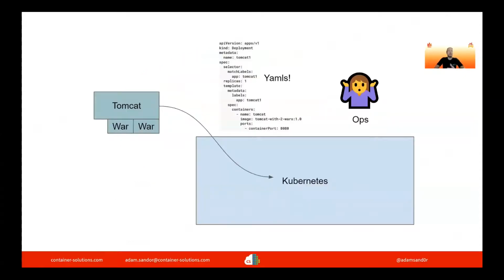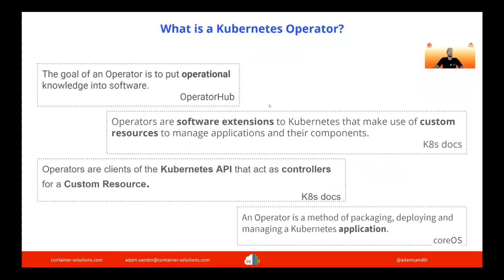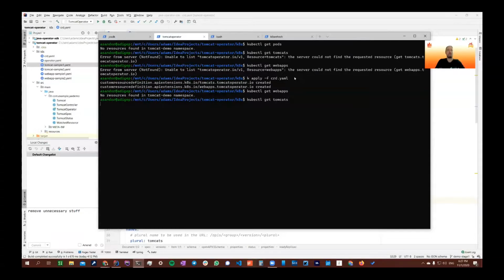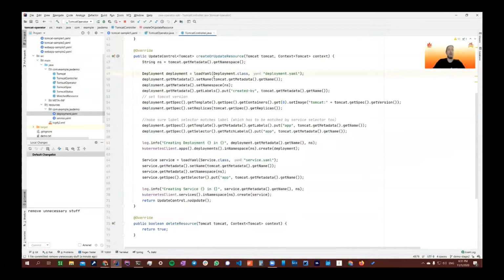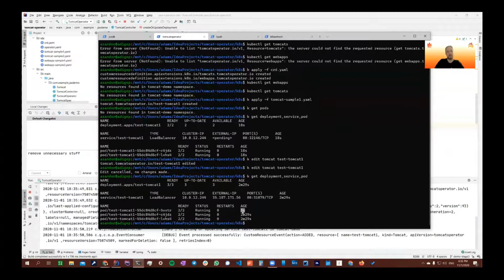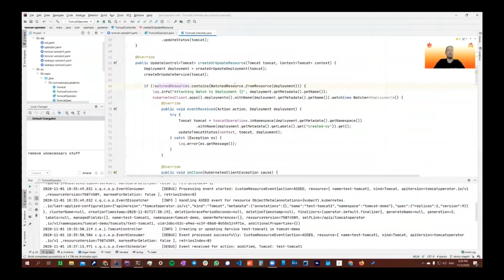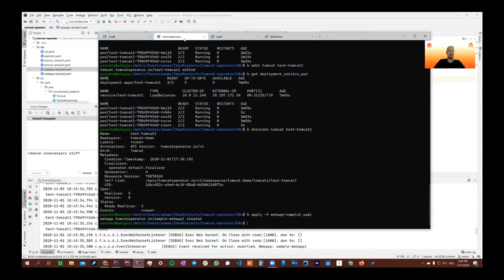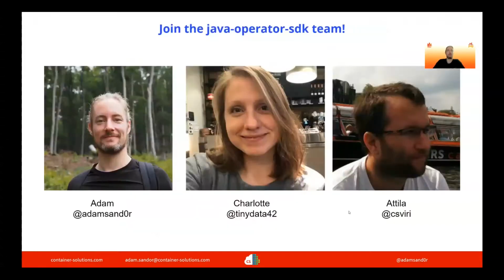J-Fall Virtual 2020: Ádám Sándor - Modernize and Automate your Java Application for Kubernetes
Java applications can be a pain to operate on Kubernetes as many of them have been developed without containers and Kubernetes in mind. Operations folks are forced to understand how each of them gets configured (was that a system property or env var?) how it was crammed into a Docker image (Spring Boot self contained jar or War file in Tomcat?). It would be great to provide them with easy to use abstractions that work well on Kubernetes.

Enter Custom Resources and Operators…

I will explain how to make a Java application properly Kubernetes-native by upgrading good old Tomcat. This will involve creating a Kubernetes Tomcat-Operator using the java-operator-sdk. It will be a very hands-on presentation, spending most of the time on the code itself. If you are a Java dev interested in working more closely and productively with your ops team, or just want to go deeper into Kubernetes-land this talk is for you. Prior knowledge of Kubernete is useful, but not required.

Bio Adam:
Adam is a Cloud Native Architect at Container Solutions based in Amsterdam, helping companies adopt Cloud Native tech. Coming from a Java-dev background he is most excited about the space where software development and operations meet. When he is not flying in DCS World he is hacking on CI/CD, GitOps and Kubernetes Operators.